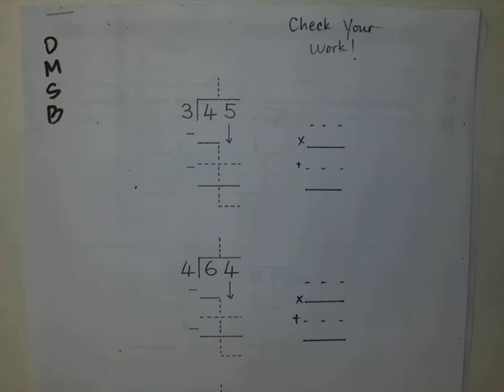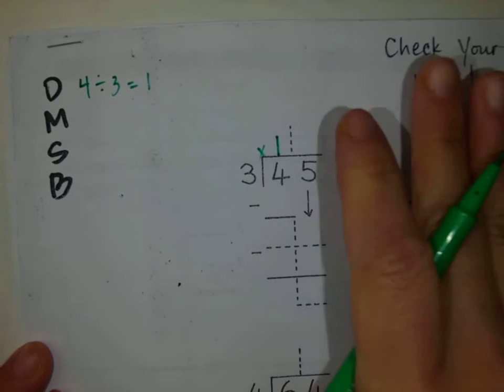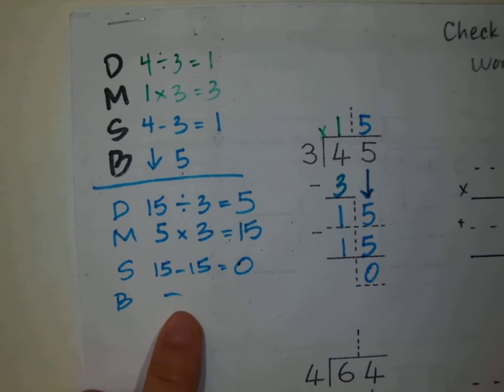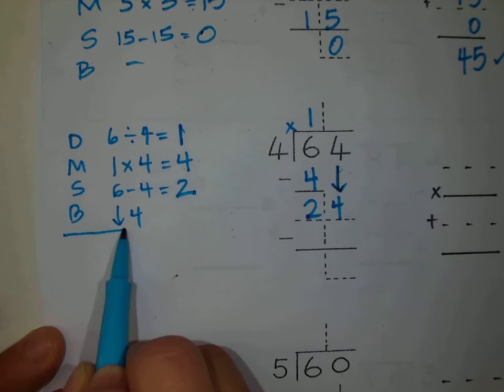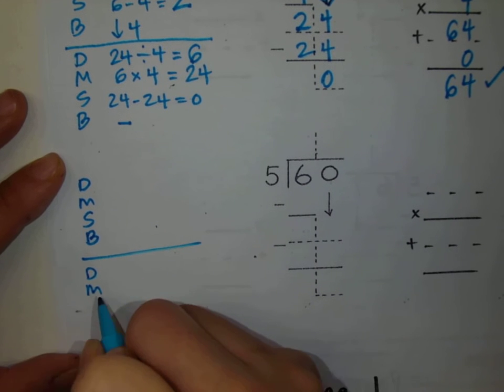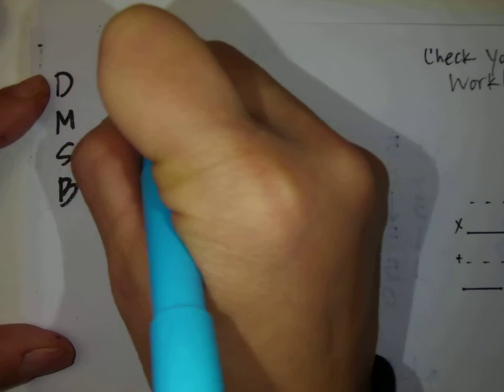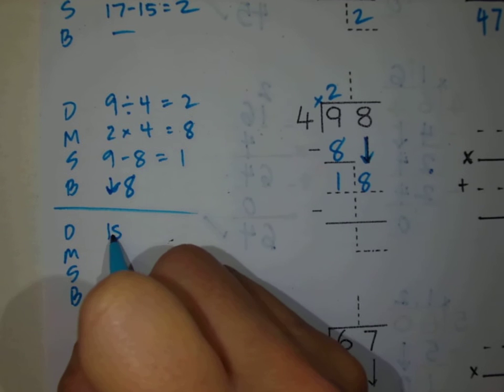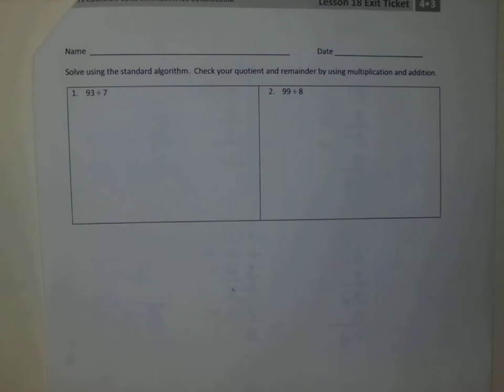Long Division using the Standard Algorithm (DMSB)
Student Learning Goals:  I can solve division problems using the standard algorithm (DMSB).  I can check my quotient and remainder using multiplication and addition.